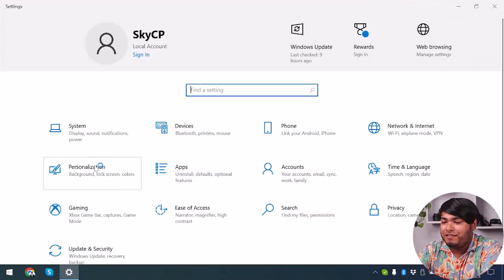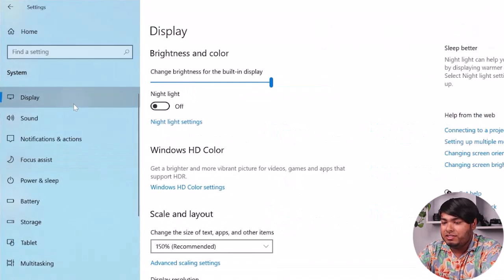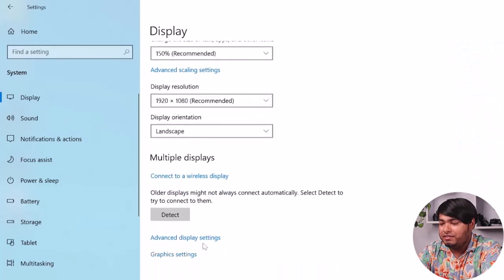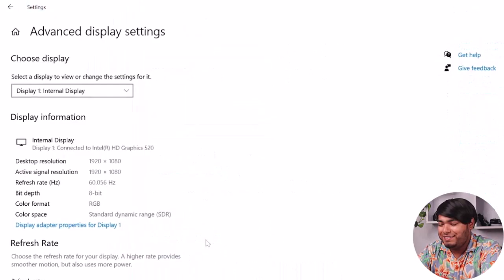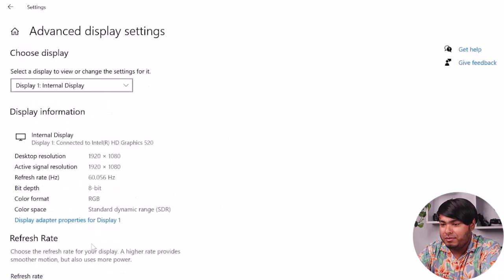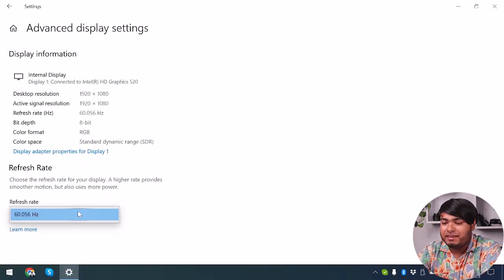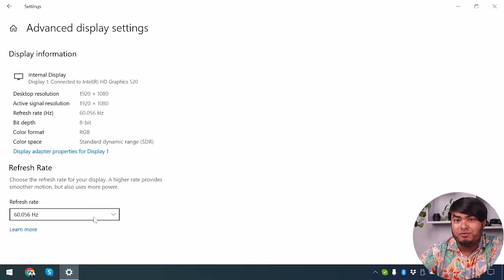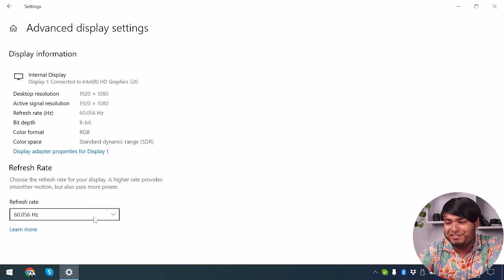144Hz Monitor Won’t Run at 144Hz [How to Fix It]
Nothing is more annoying for high-end computer users and Desktop gamers than a display that won’t run at 144Hz on every frame. A 144-hertz screen refreshes the screen 144 times a second, allowing for the presentation of new photos on high-resolution monitors to be displayed.